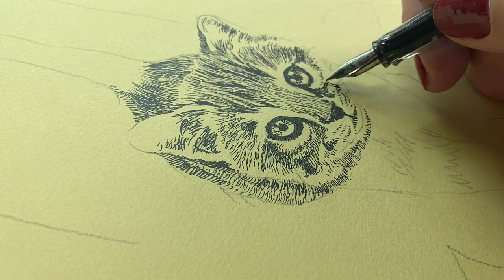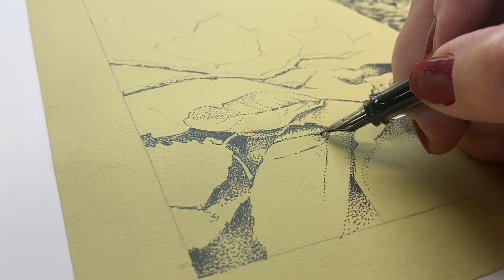Creating soft textures in pen and ink?!?!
***Other Links mentioned

Platinum Carbon Fountain Pen Ink

The white-out-like stuff I spoke of:
Presto Jumbo White